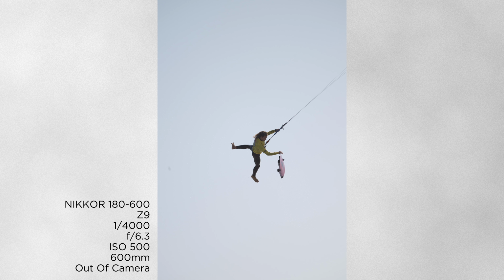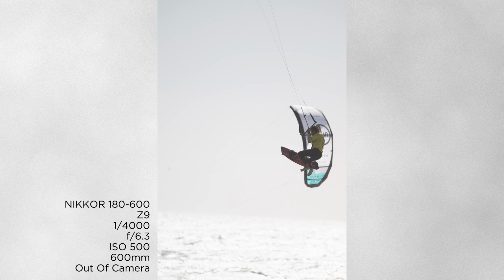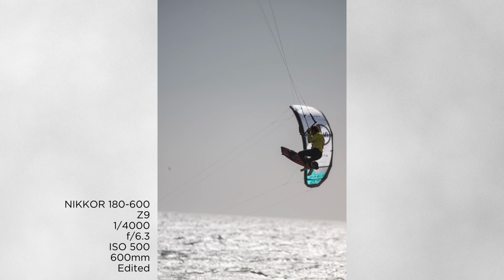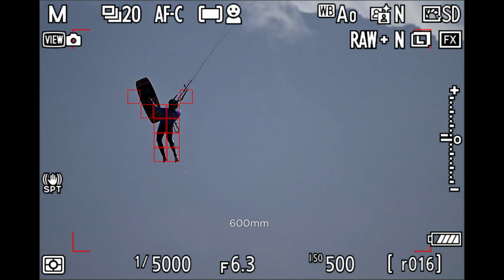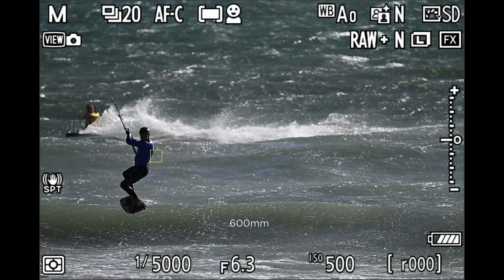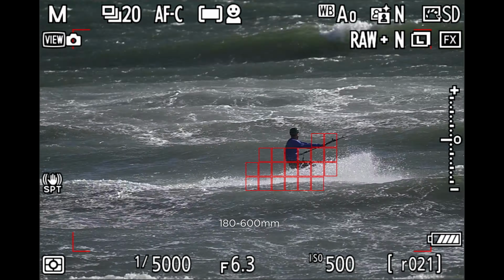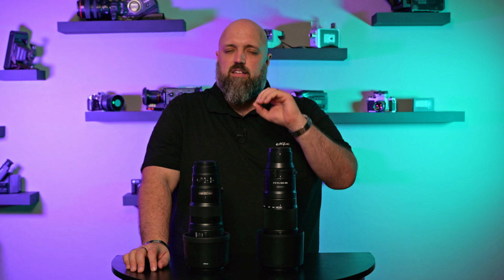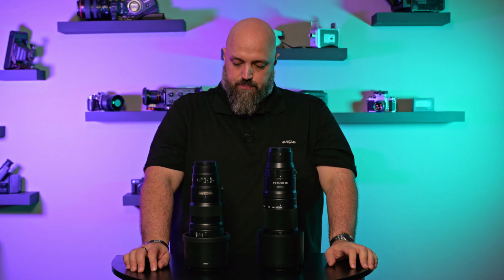Nikon Z 600 F/6.3 & Z 180-600 Review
We managed to get our hands on the relatively new Nikon Z 600 f/6.3 and Z 180-600 f/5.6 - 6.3 to head out to the Red Bull King of the Air. We put two of Nikon's most popular super teles to the test in some extreme conditions and they held up incredibly!

ABOUT ORMSTV
OrmsTV is one of the leading photo- and videographic YouTube channels in South Africa. We create videos about the latest cameras, news and rumours roundups for the avid gearhead community and rich educational content where we share the knowledge of local industry experts. Familiar faces you may recognise include Deon, our veteran host and resident Fujifilm fanboy; Andre, one of our sales reps and amazing gear expert; and Matt, our Visual Content Creator who occasionally steps out from behind the camera to contribute to our community.